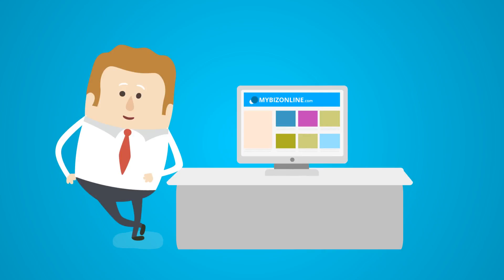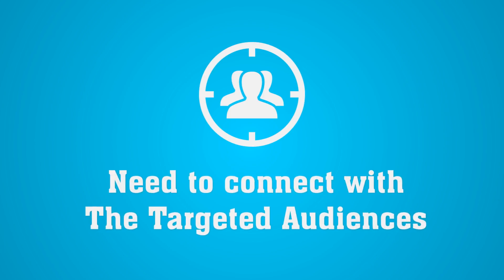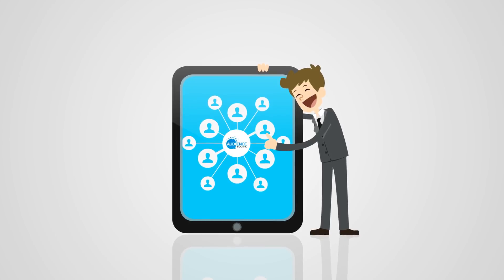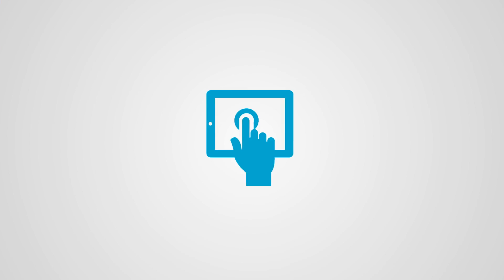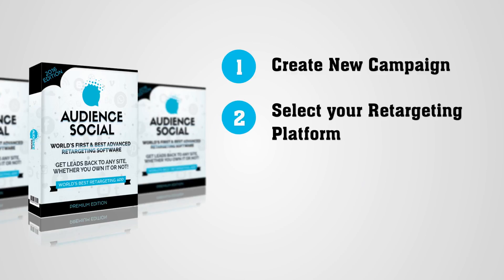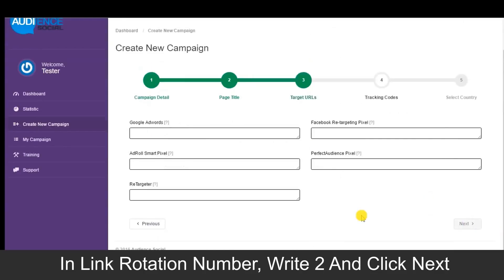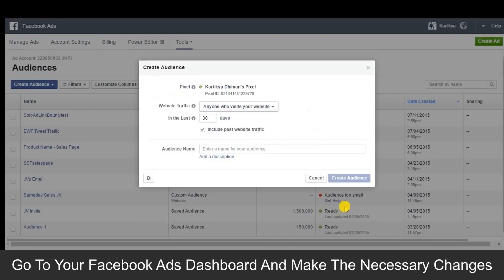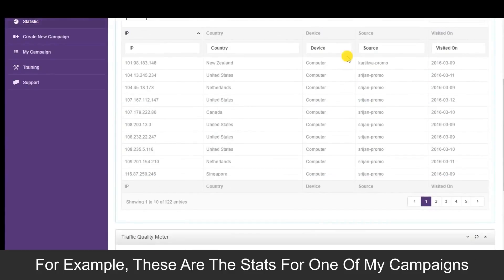FE Sales video